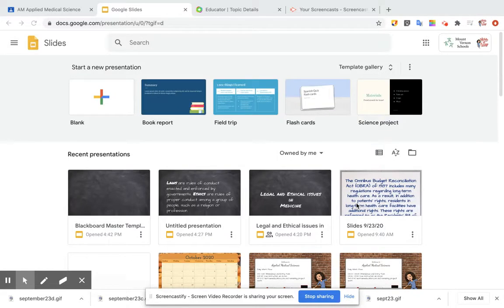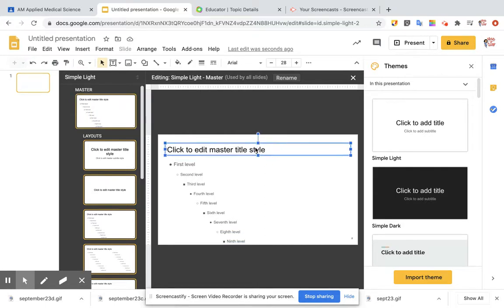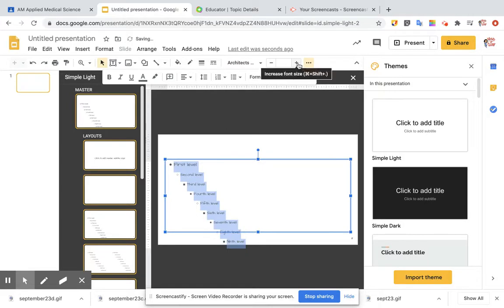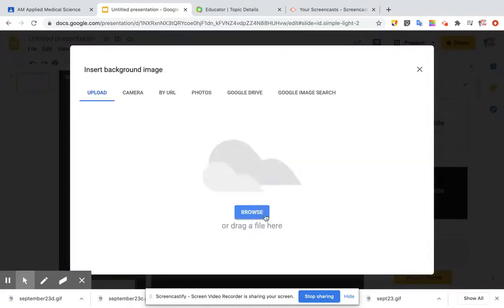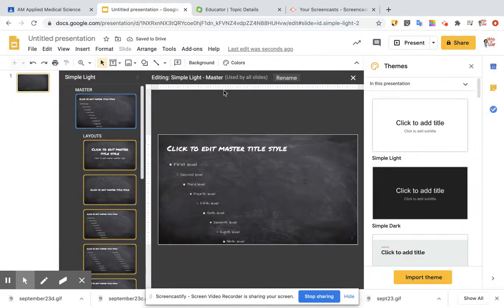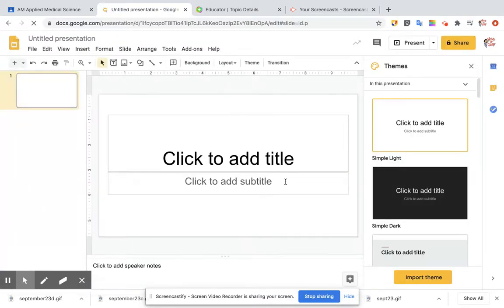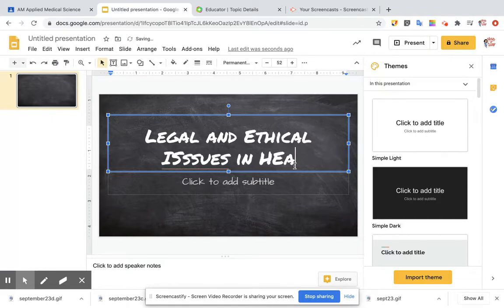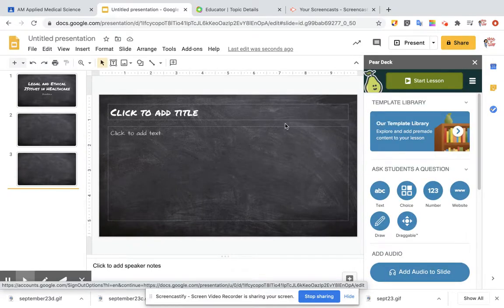Making a google slides master template